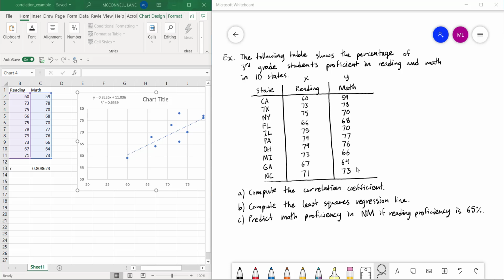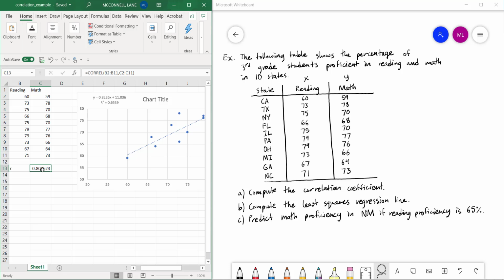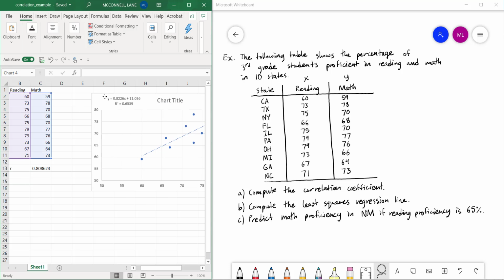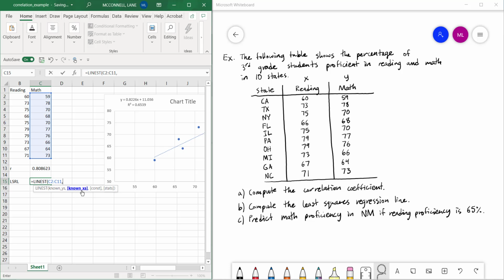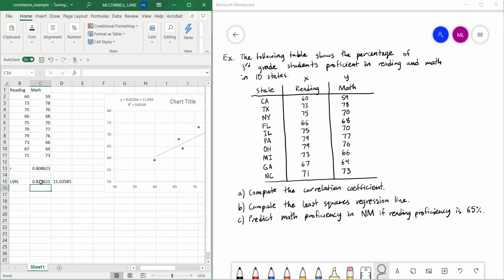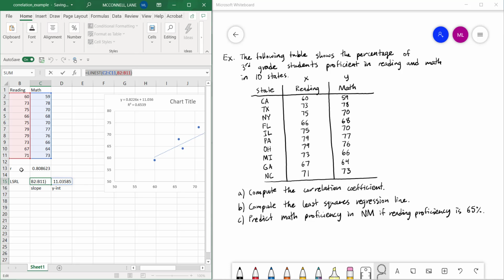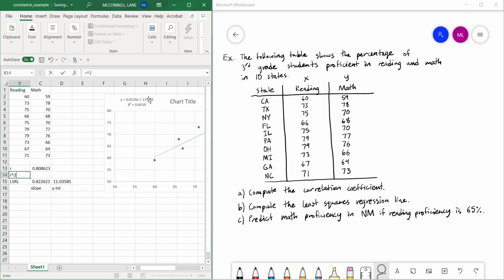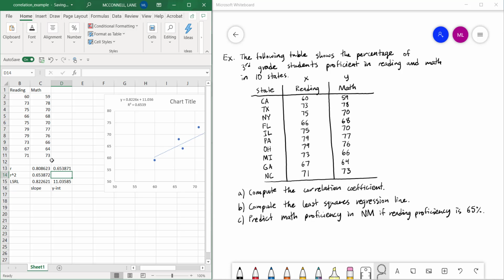Correlation in Excel